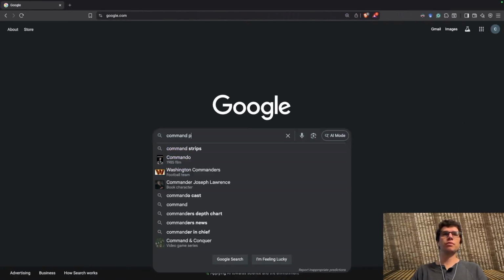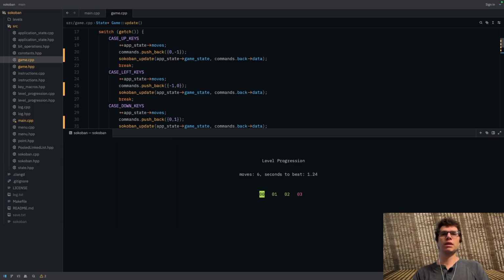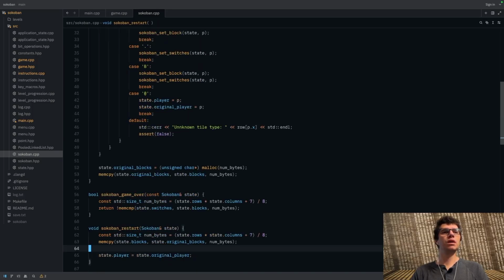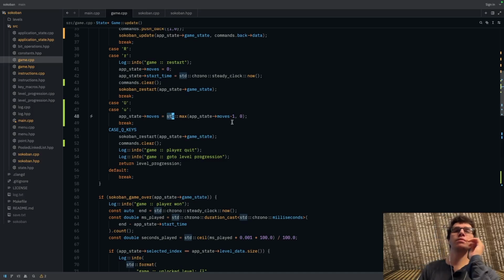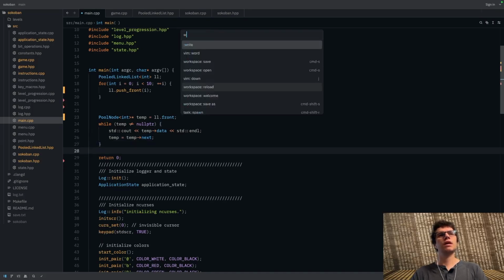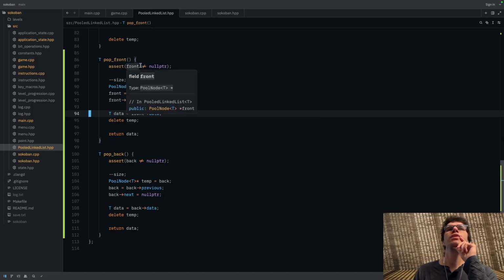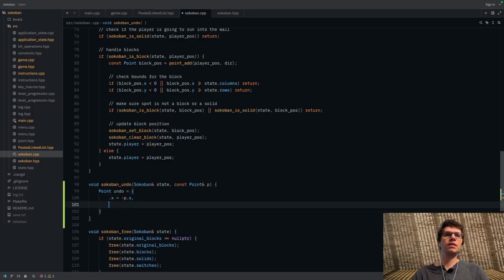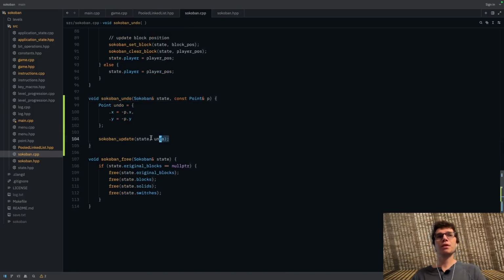Coding Sokoban pt. 18: Player Undo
↩️ Part 18: Player Undo - Progress with a Bug Discovery

Part 18 tackles the highly anticipated undo feature! We implement player undo functionality using our linked list, but discover a bug in our implementation along the way. Still, we manage to get partial undo working - players can undo their movement, with block undo coming in the next episode.